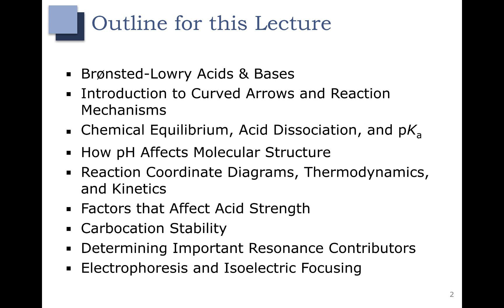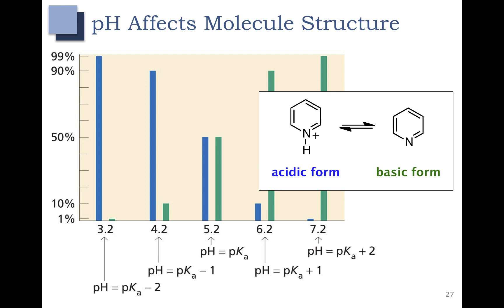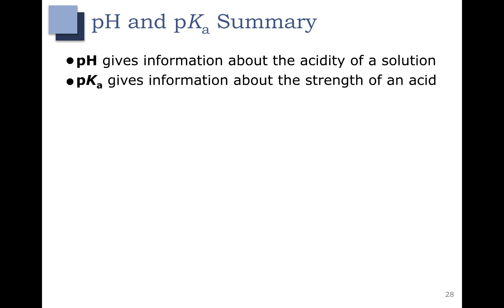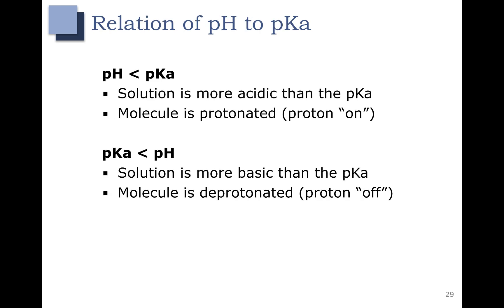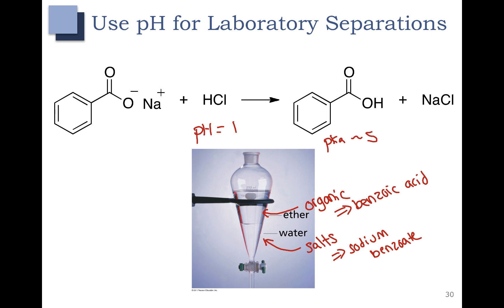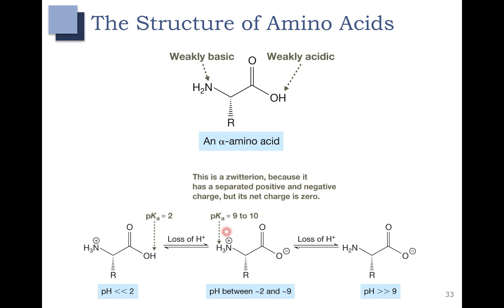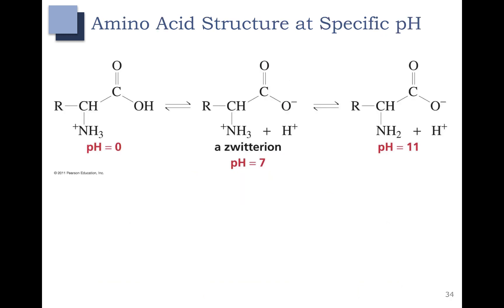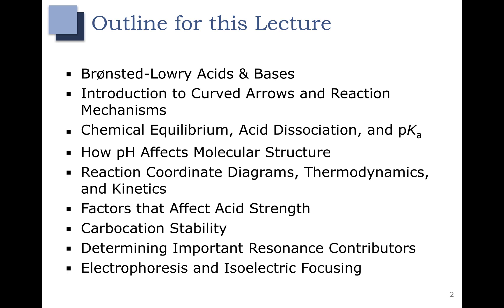Ch 6 - Part 4 - How pH Affects Molecular Structure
Chapter 6 - Part 4 - How pH Affects Molecular Structure (such as amino acids)